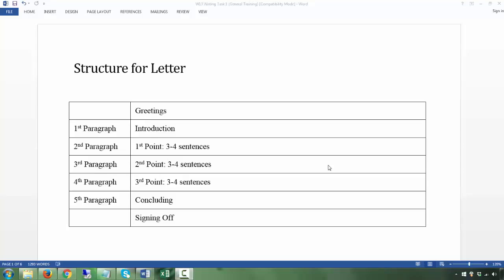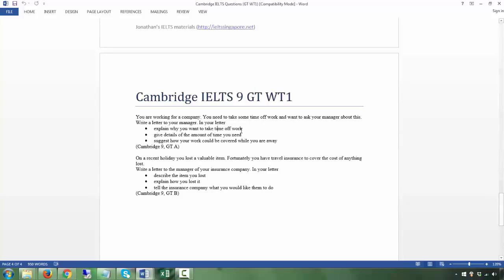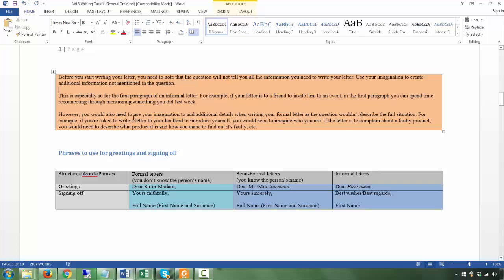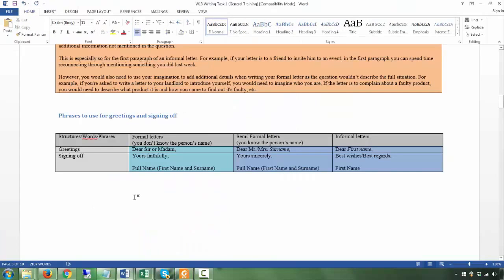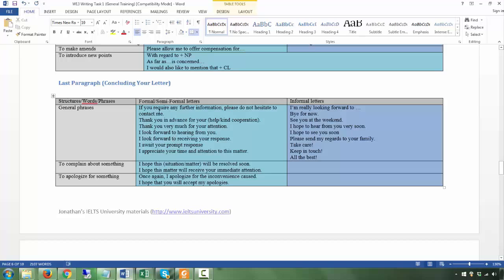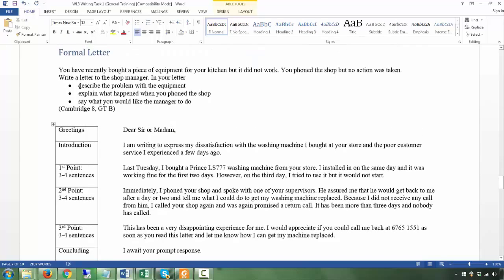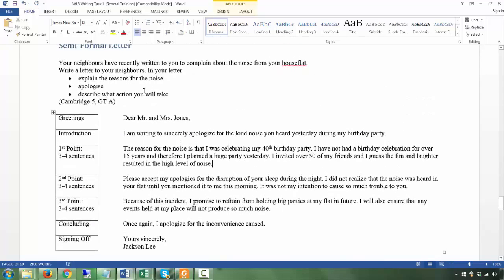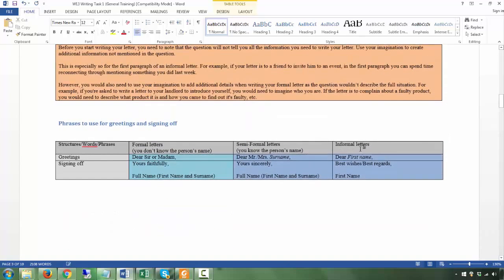hutch analee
Writing Task 1 General Training by IELTS University